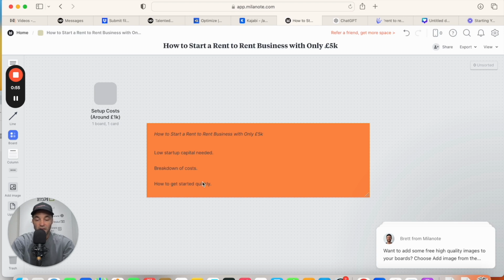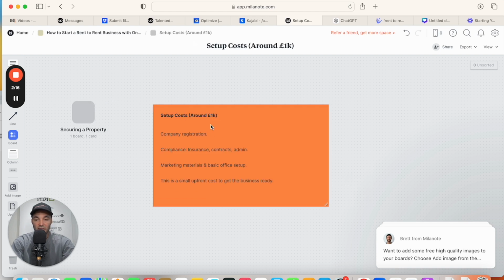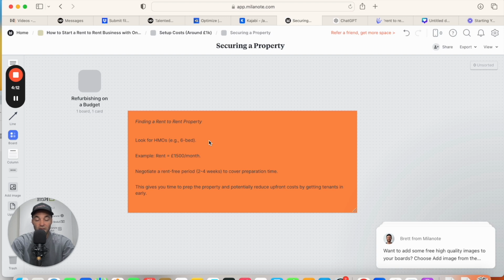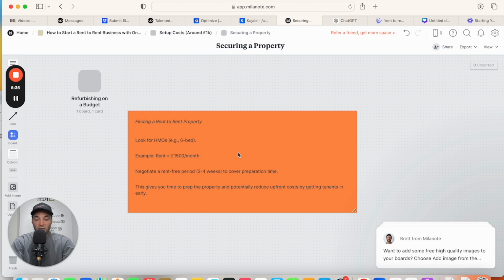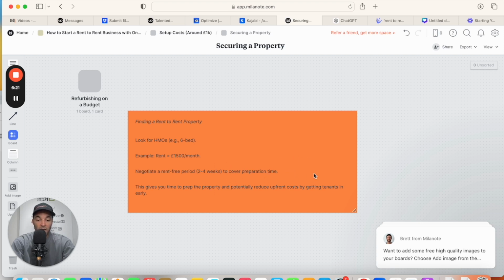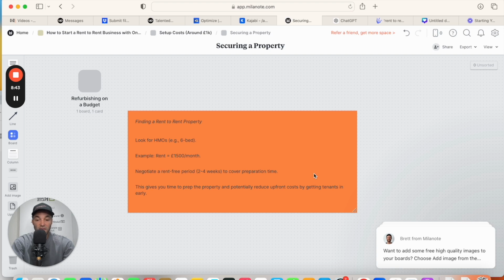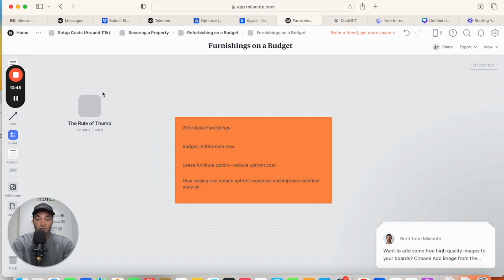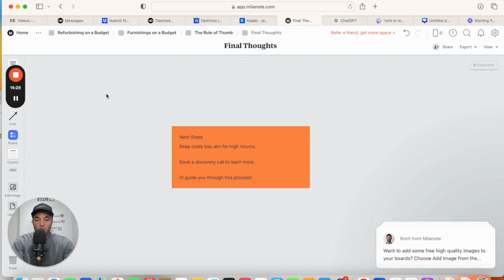How To Start A Rent To Rent Business With £5k Only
Want to build a lucrative rent to rent empire but think you need a fortune to get started?

Think again! In this video, we'll show you how to start a rent to rent business with just £5,000.